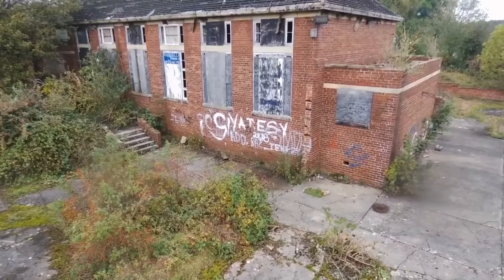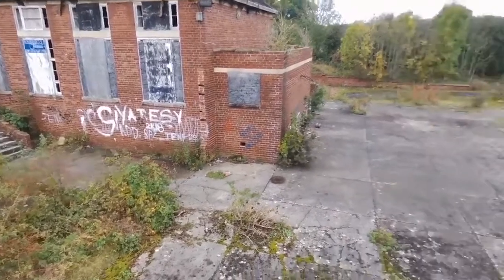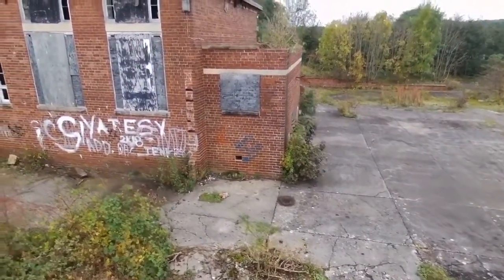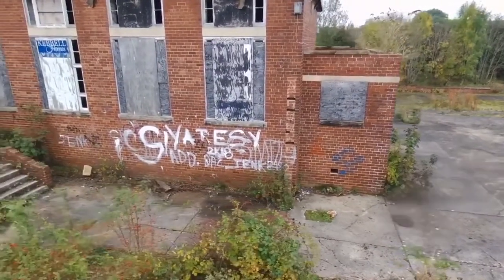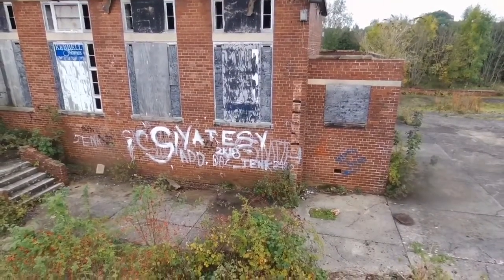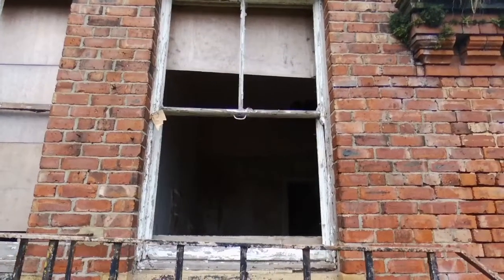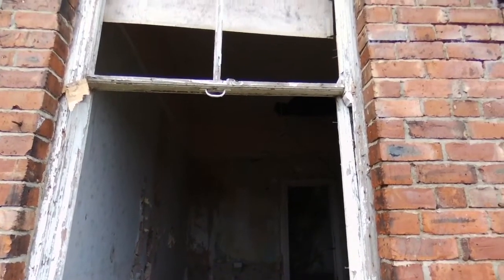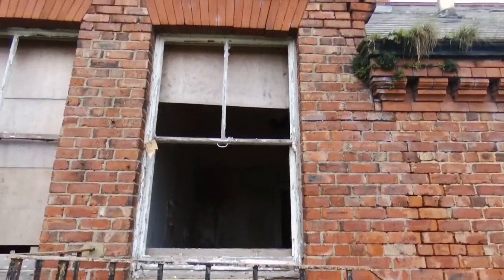St. Peter’s Gainford drone footage October 2019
Me and my friend mark decided to get some drone footage from the remains of St. Peter’s in Gainford! The roof was in very poor condition and had a lot of damage hence the poor condition of inside!